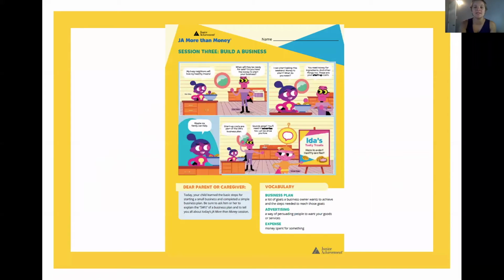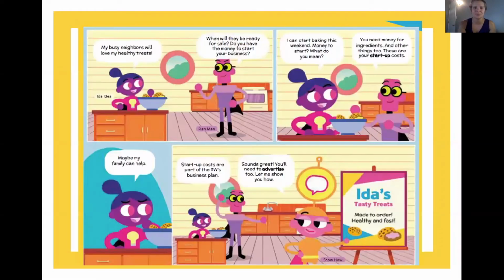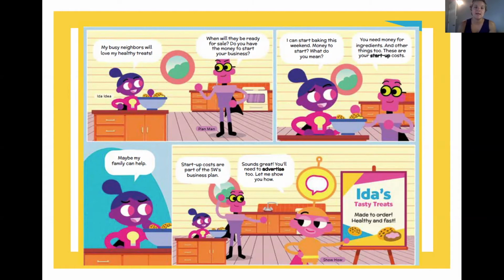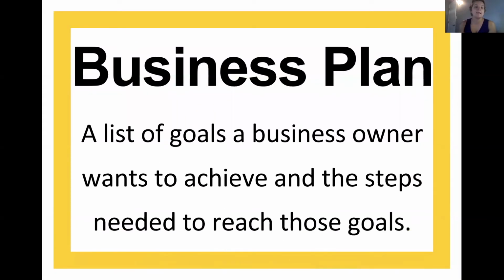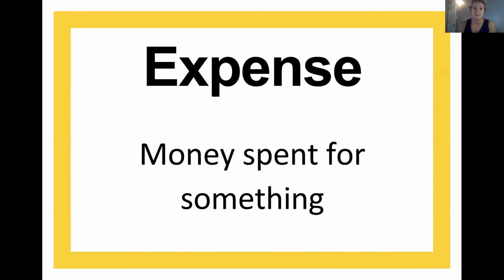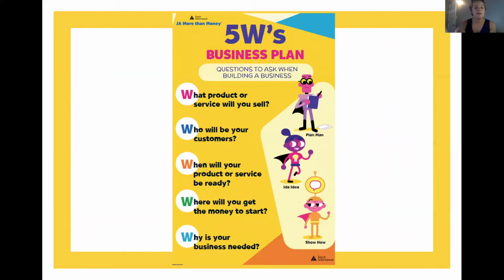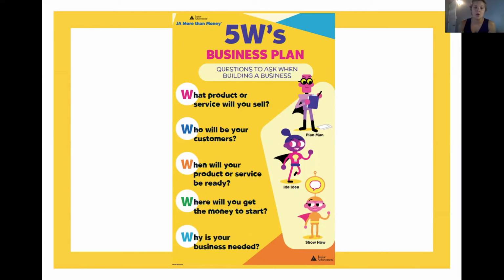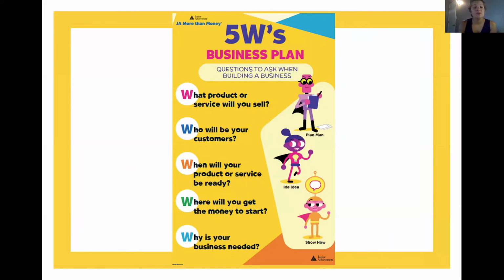Junior Achievement Session 3: Part 1-Advertising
Join us for Junior Achievement - More Than Money Session 3: Part 2, as we teach advertising skills for kids.